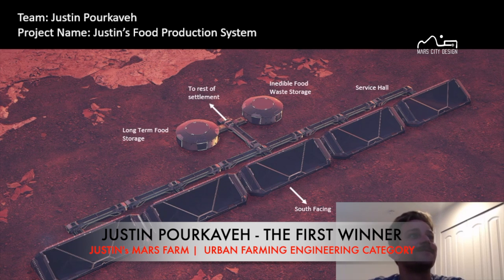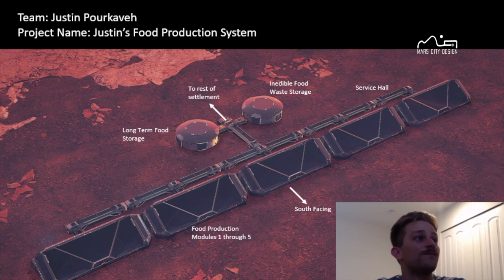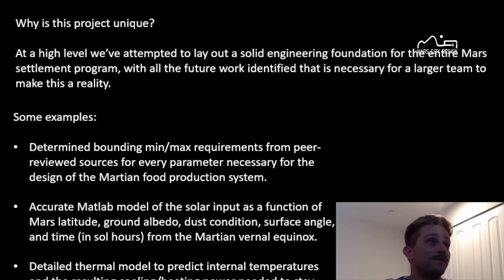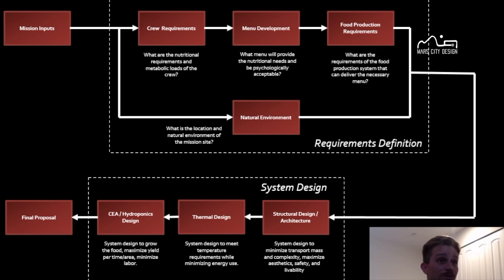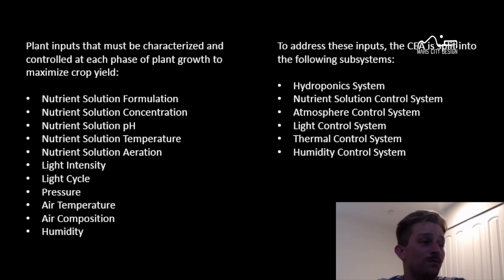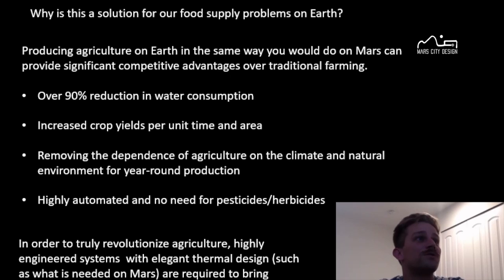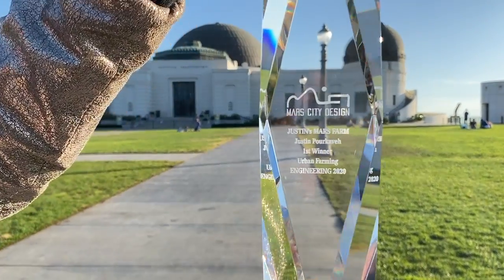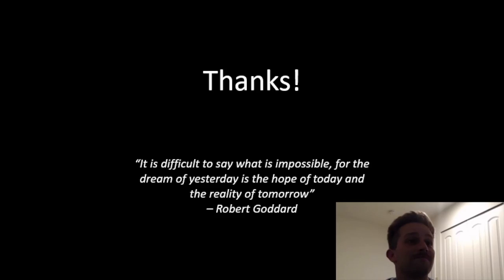Justin Pourkaveh - Justin's Food Production System - Mars City Design 2020